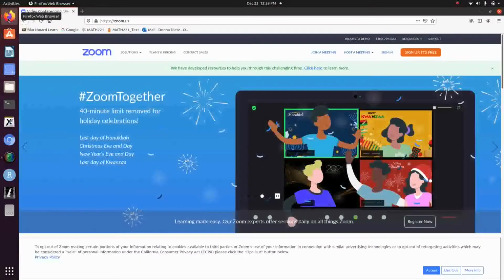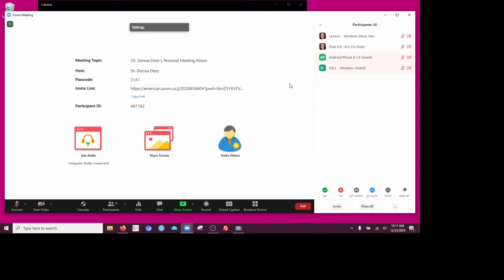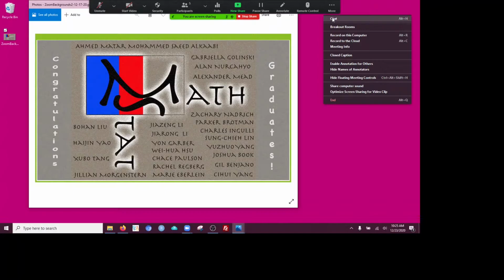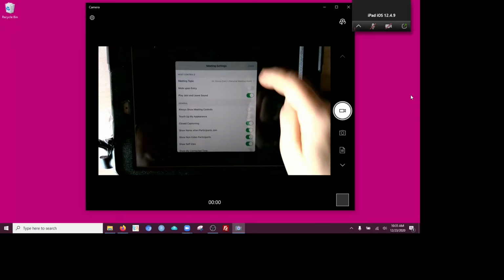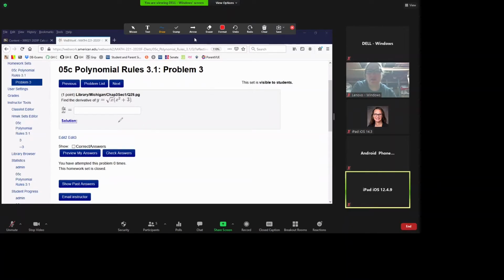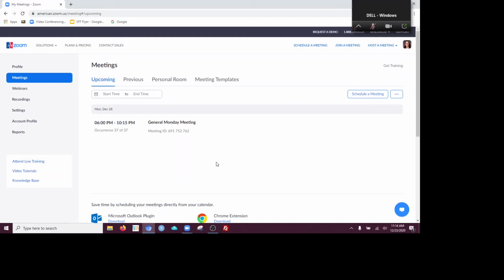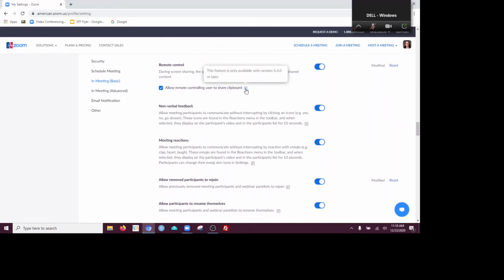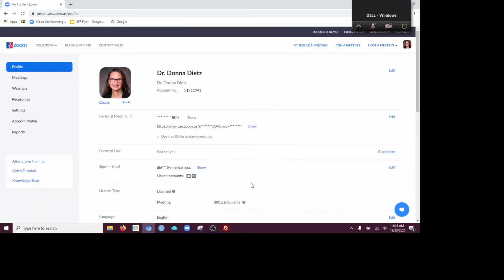Zoom: Various ways to share your screen/s